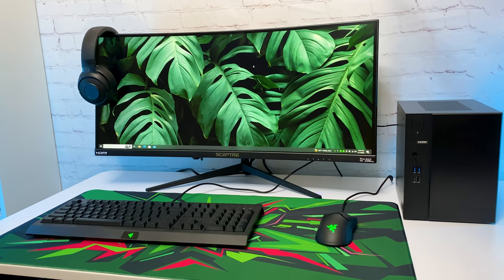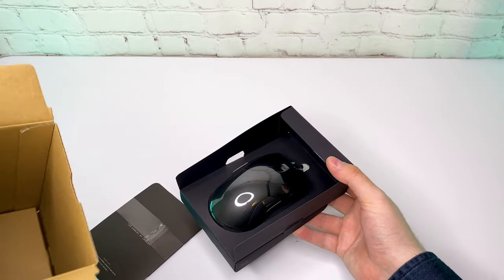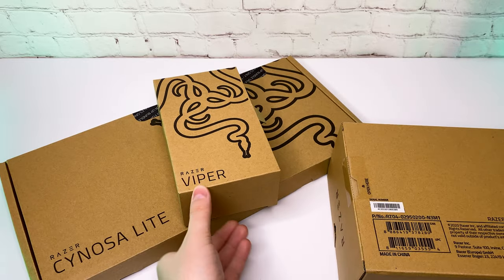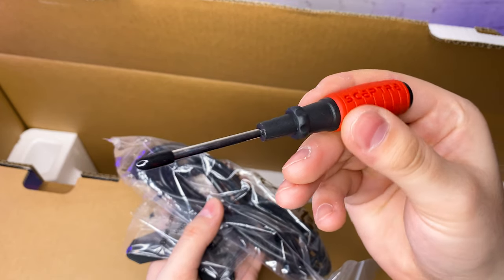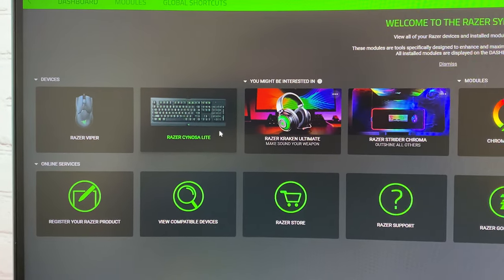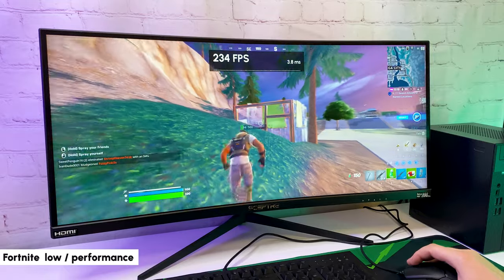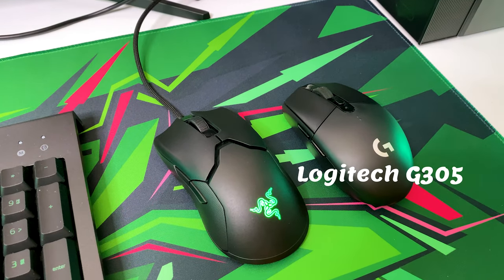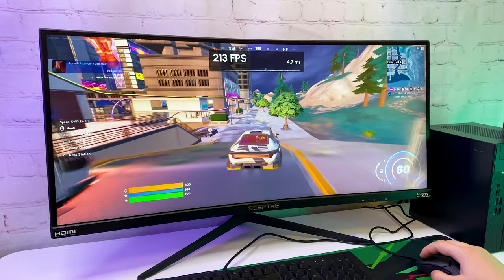Simple $350 Gaming Setup (Monitor, Keyboard, Mouse & More)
In this video I built a budget gaming setup using Amazon and tested it in games.

Links 🔗:
Razer Power Up Bundle
Mouse Pad
Sceptre Ultra Wide Monitor

More:
Razer Power Up Bundle V2
Razer Battle Bundle

Time Stamps🕒:
00:00 - Intro
00:13 - Razer Power Up Bundle
00:44 - Viper Gaming Mouse
01:01 - Cynosa Lite Keyboard
01:14 - Kraken X Lite Headset
01:41 - Mouse Pad
01:55 - Monitor
02:56 -  PC and Setup
03:50 - Testing in Games
05:12 - Conclusion